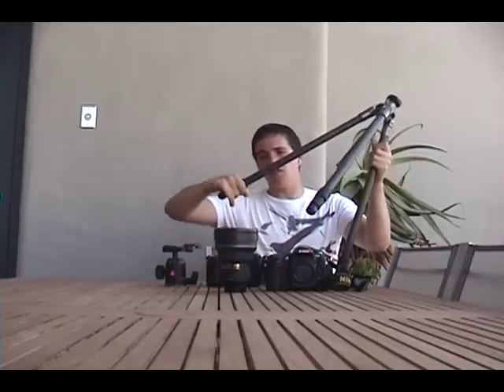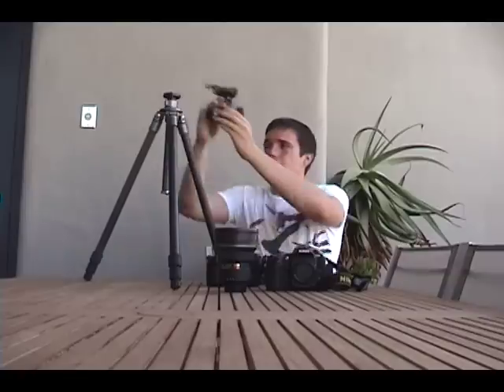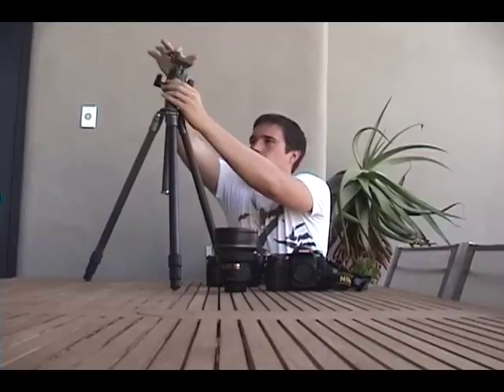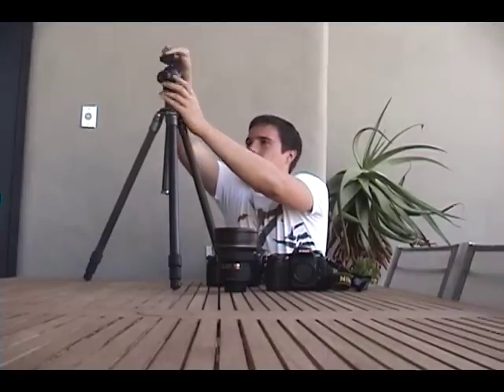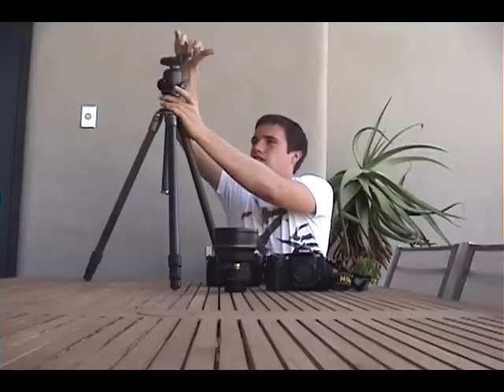Photography tutorial: Landscape Photography - Equipment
This is one of many photography tutorials on landscape photography. This particular video is a detailed overview on the equipment that should be used for landscape photography.